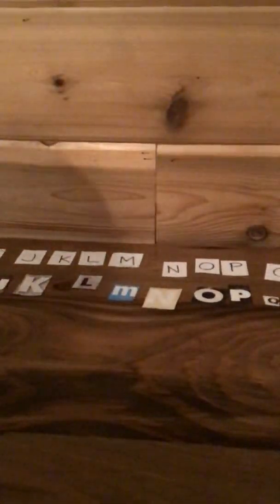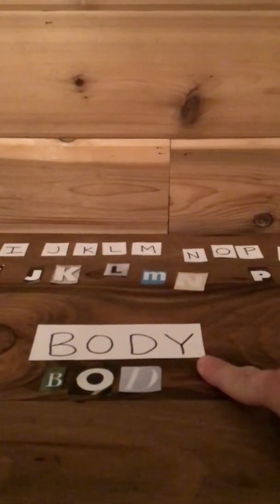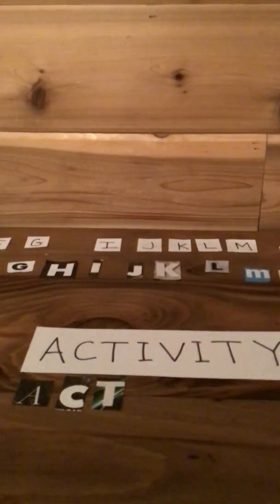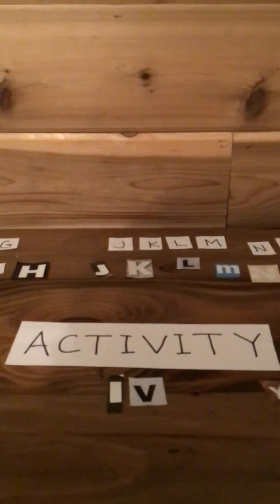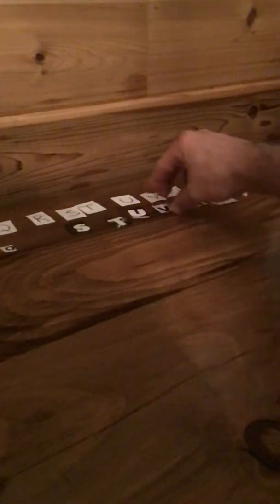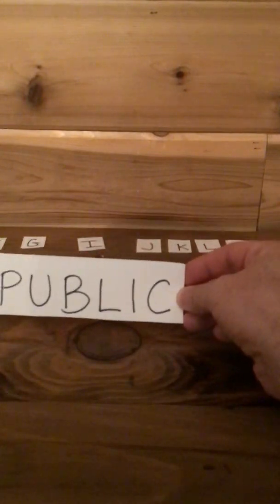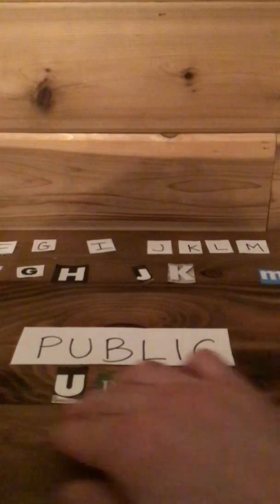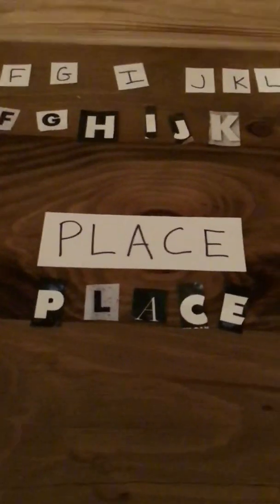L3: Public vs Private Spelling Words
You will need two sets of letters for this lesson. You can use scrabble times, or cut out letters from a magazine, or print out a set of letters.